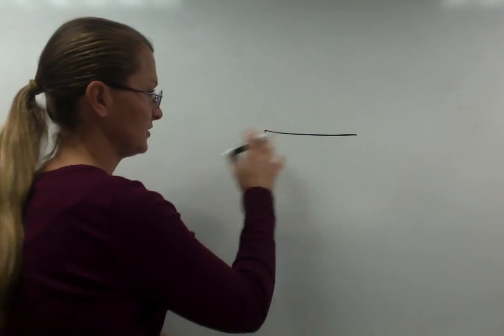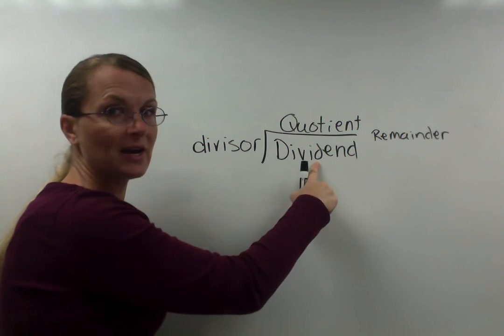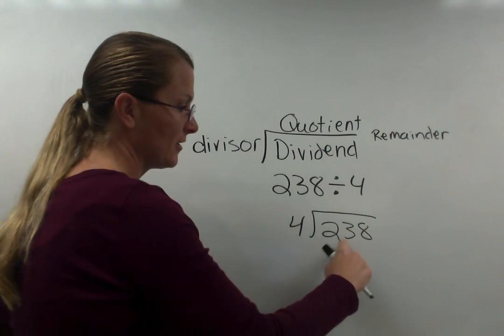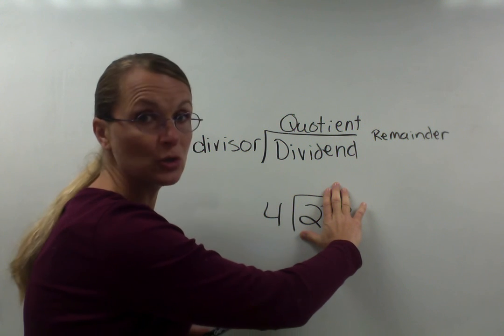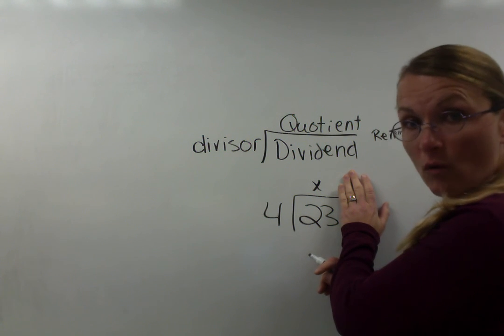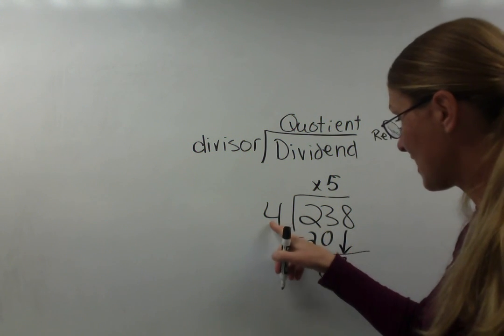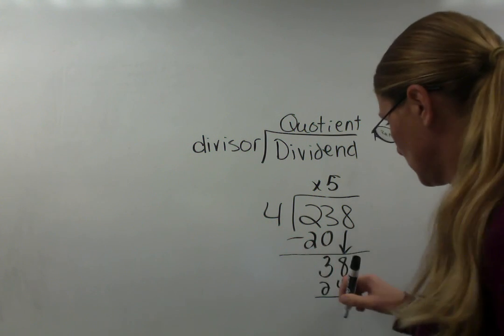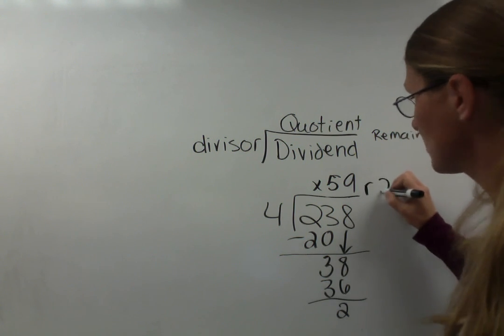Single Digit Divisor